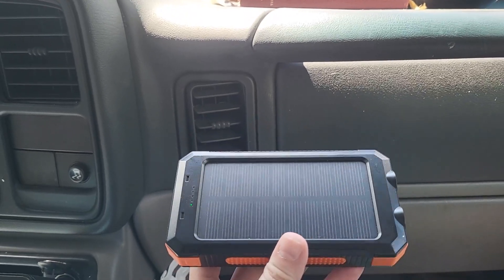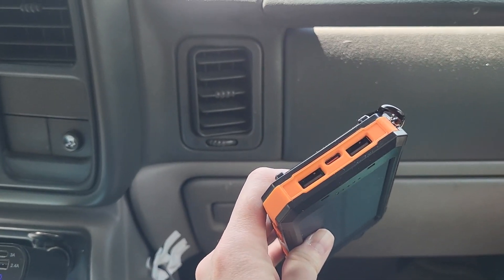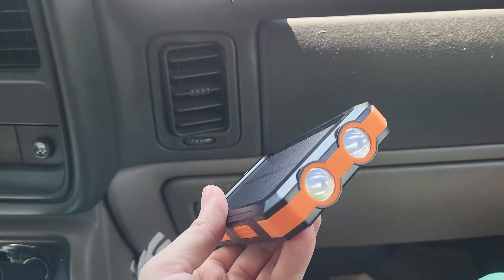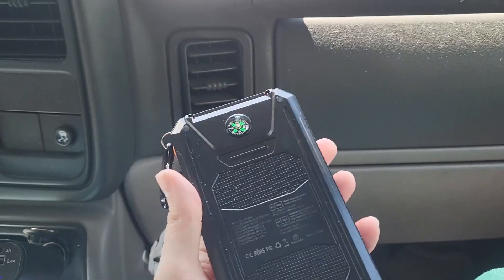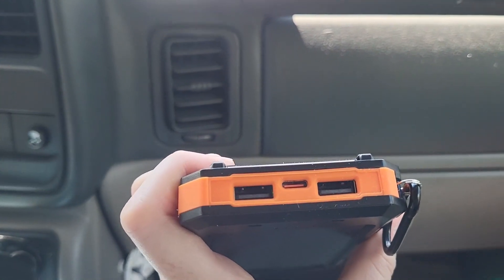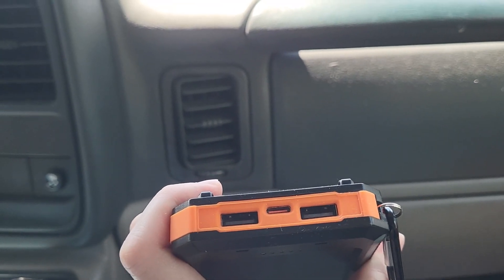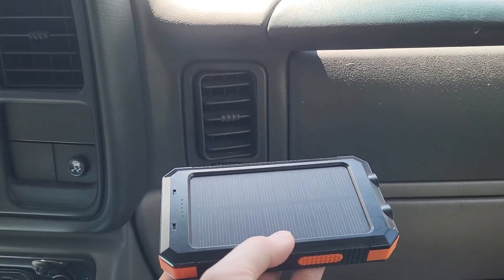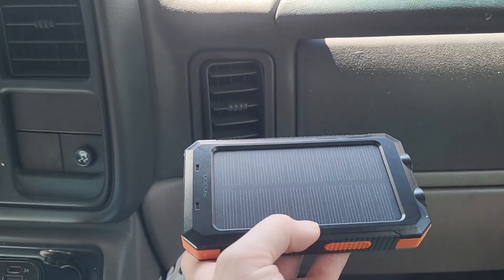Solar Charger Power Bank, 38800mAh Portable Charger Fast Charger Review